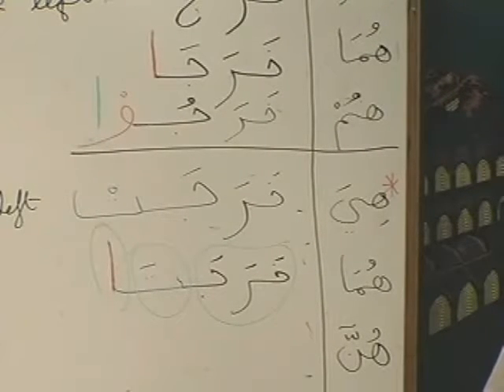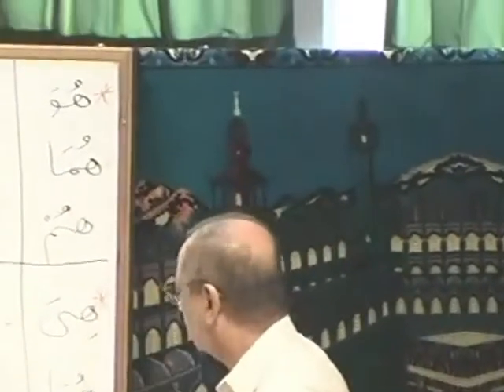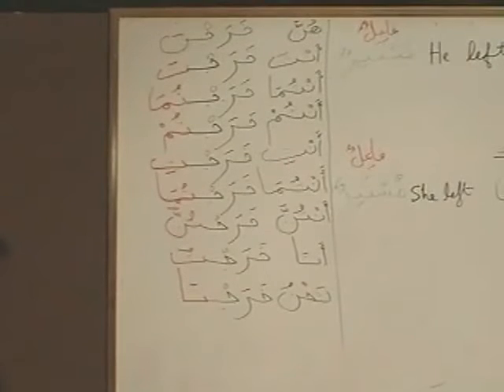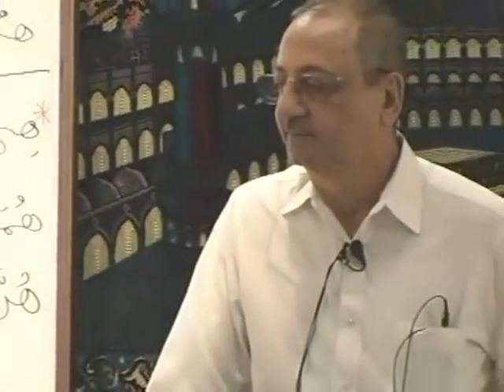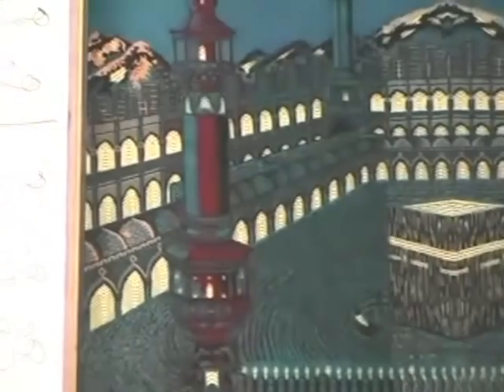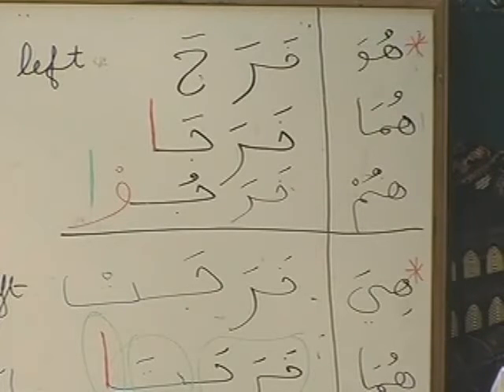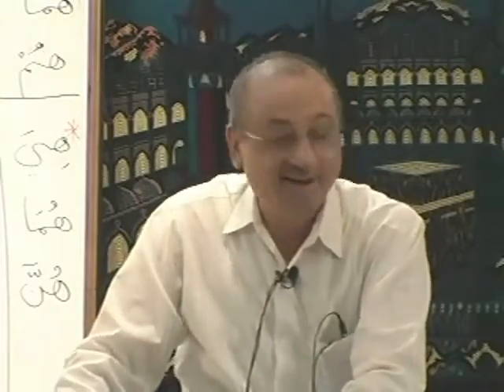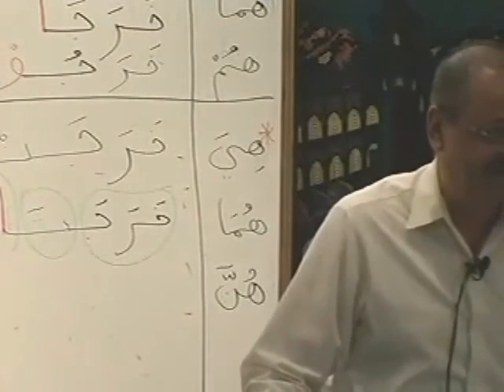N028 EXTRA Intro to 5 14 Verbs Saakin and MuththaHarrik Pronouns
Introduction to the Saakin and Muthaharrik Pronouns
Lesson #4 is covered in 13 sub-topic videos, the titles of which are listed below;
N017 L04 - Intro to Ism Majroor and ShiBHu JuMLa
N018 L04 - THaa MaRBuTHaa and Wauw 3aTHaF
N019 Initial Drill
N020 L04 - THaa MaRBuTHaa - Triptote and Diptote
N021 L04 - The Harf Jarr - Min and Ilaa
N022 Extra - Intro to JuMLa ISMiyya and JuMLa Fi3Liya
N023 Extra - Intro to Verbs - Fa 3a La - Part 1
N024 Extra - Intro to Verbs and Sample Verb Conjugations of 1st 5 - Part 2
N025 Extra - Intro to Verbs - Part 3
N026 Extra - Intro to Verbs - Part 4
N027 L04 - The Exercises
N029 Extra - Intro to 14 Verbs - Saakin and MuththaHarrik Pronouns

Dr. C.V. Abdur Rahim retired after serving for over 25 years as professor of Arabic in the Islamic University. Soon after he joined King Fahd Glorious Qur’ān Printing Complex in Madinah as the Director of Translation Centre.

The vision of Dr. Abdur Rahim is to impart knowledge of Classical Arabic through applied grammar. Each of his lessons in the Madinah Books is based on a conversation, which illustrates a distinctive language pattern. These patterns are elucidated by a variety of helpful exercises. The vocabulary ranges from classical and Qur’ānic Arabic to modern Arabic